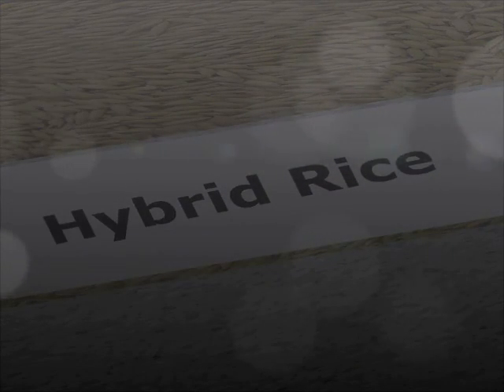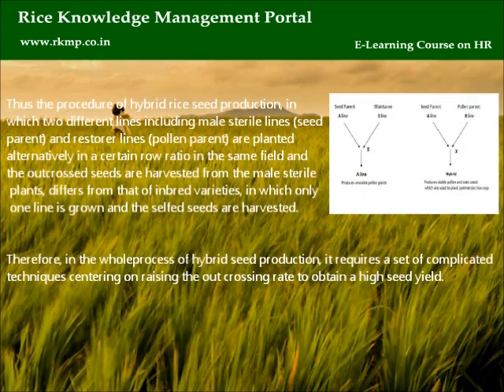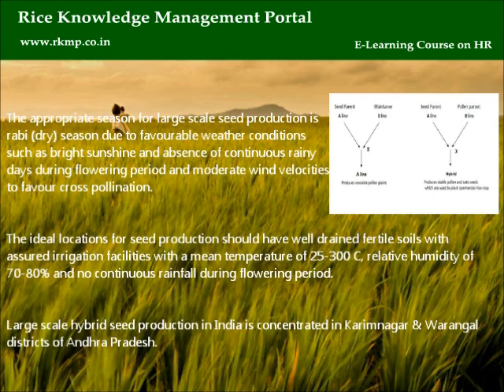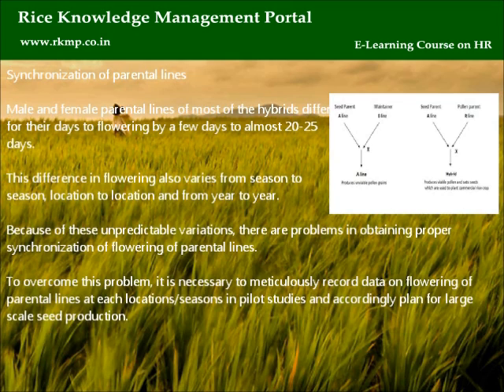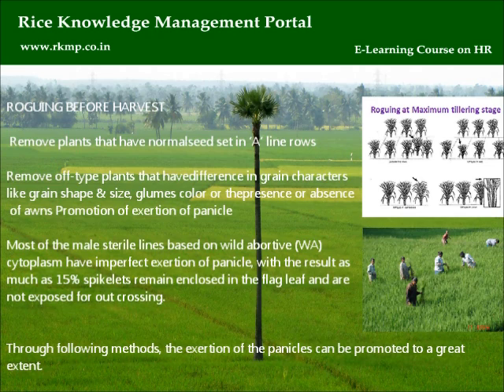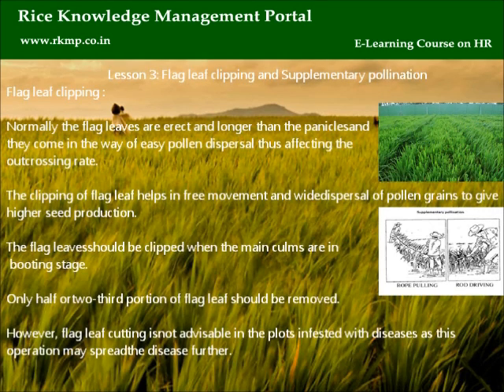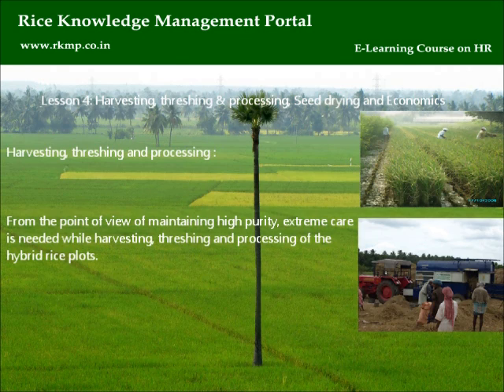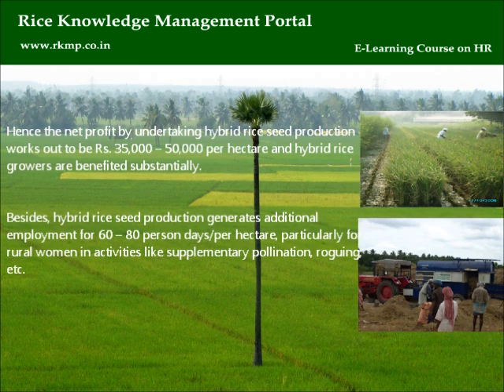Module 3: Hybrid Seed Production.mp4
Objectives: At the end of this module, We will understand
• Procedure of Cytoplasmic genetic male sterility (CMS)
• Optimum package for hybrid rice seed production and CMS multiplication
• Synchronization of parental lines
• Roguing
• Promotion of exertion of panicle
• Application of Gibberellic acid
• Flag leaf clipping
• Supplementary pollination
• Harvesting, threshing and processing
• Seed drying
• Economics of hybrid seed production